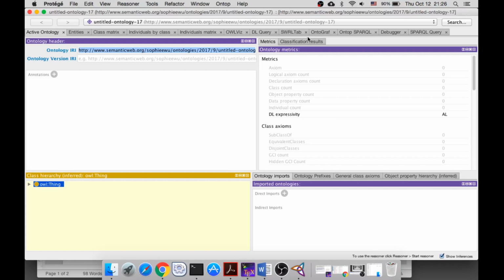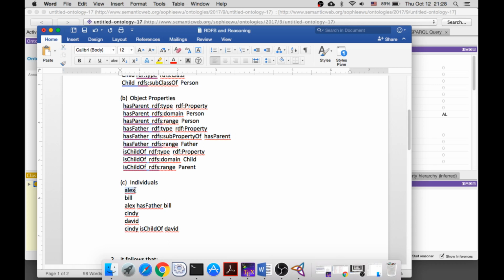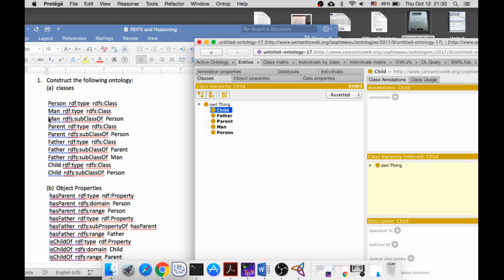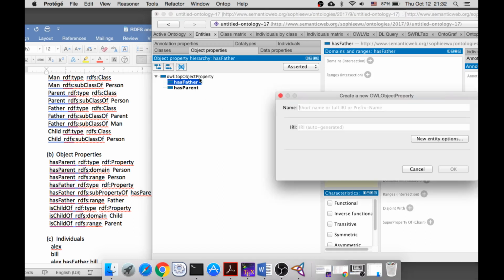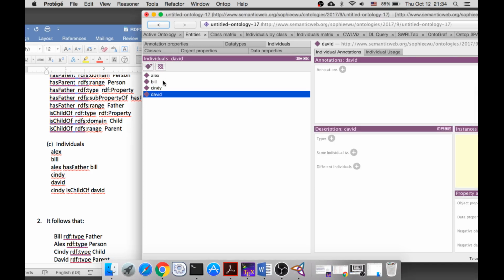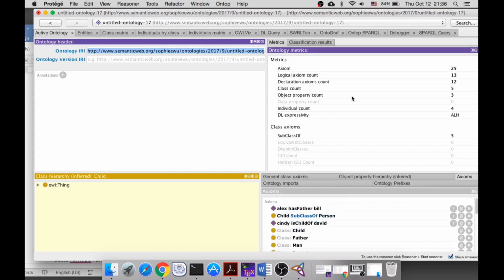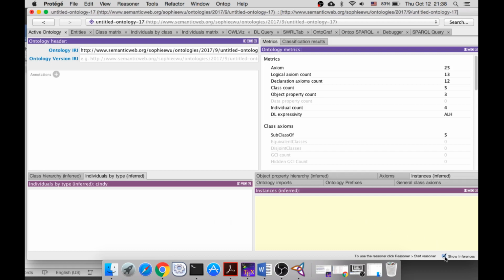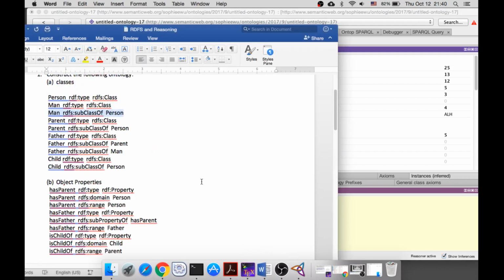RDFS reasoning in Protege